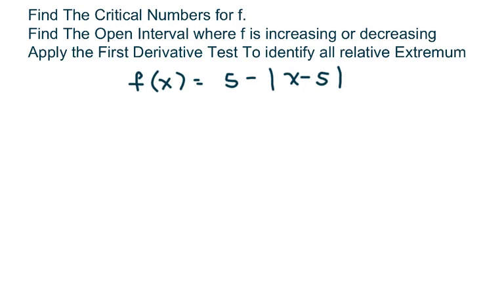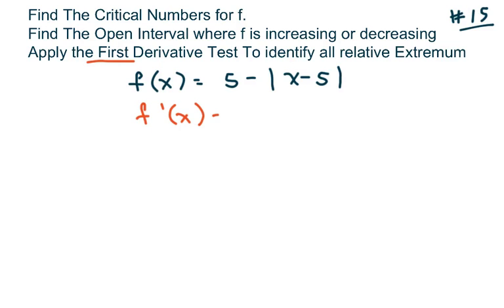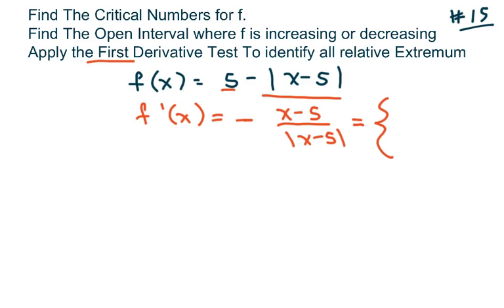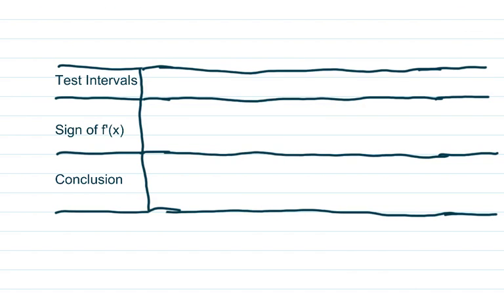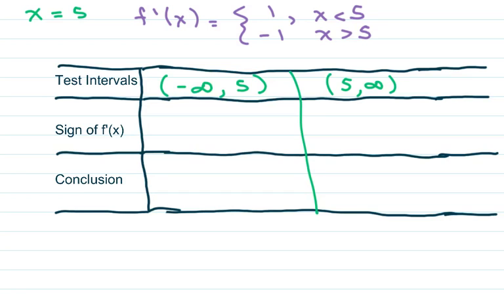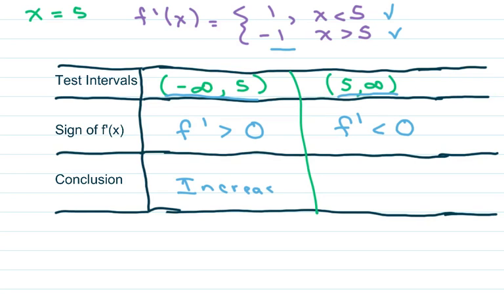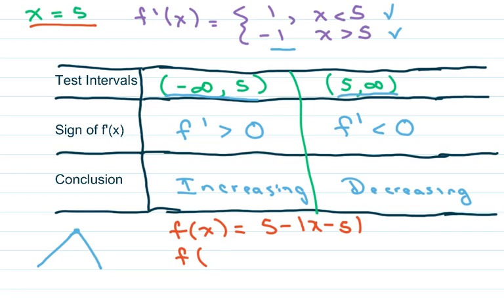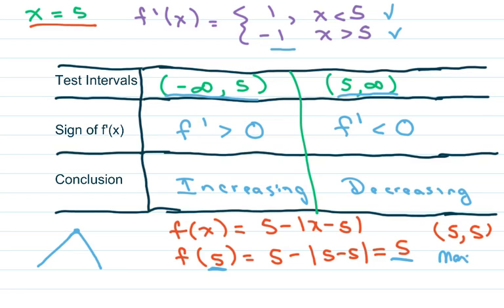Find Critical Numbers, Increasing and Decreasing Intervals, Relative Extremum. Part 13